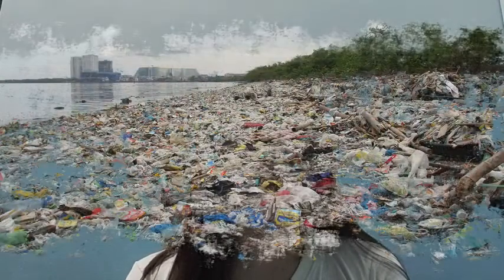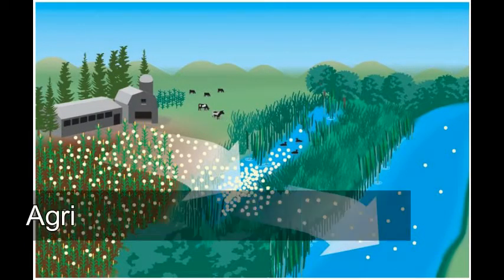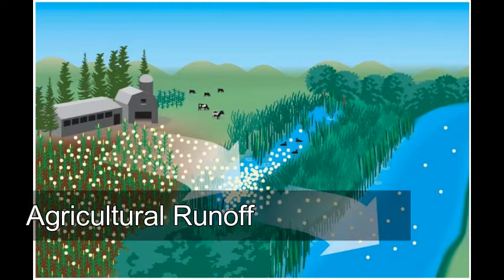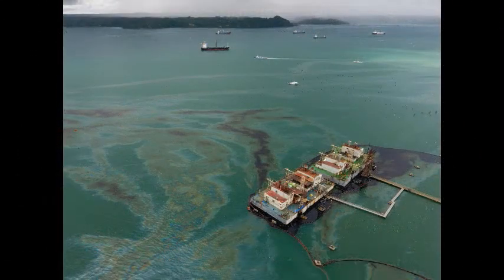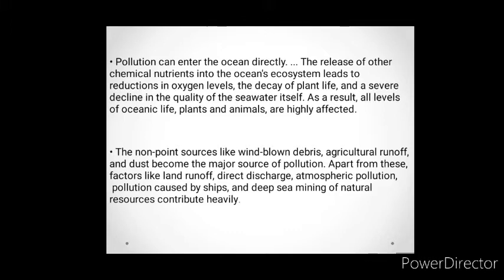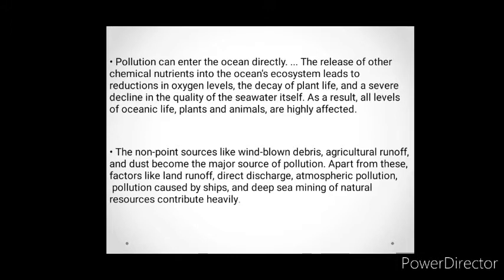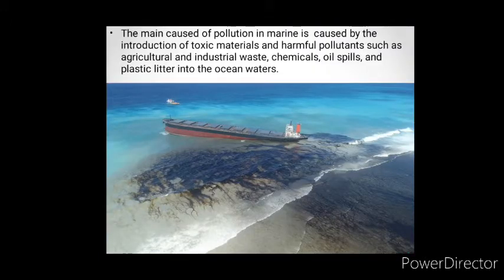Marine Water Pollution Along Manila Bay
For our Environmental Science Project, we will discuss all about the Marine Pollution Along Manila Bay

Presented By
Kean Lapitan
Justine Mendoza
Kristine Menes
Jhan Rigil Buenamente
Sheila Paynado
Nicole San Jose
VJ Baustista
Kate Malinao

Music credits
Funky Jazz - Jae Ren